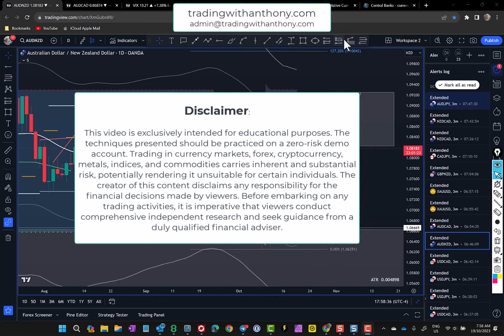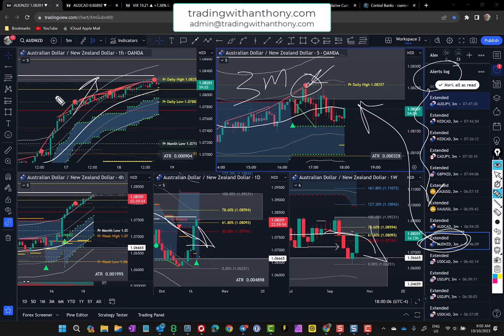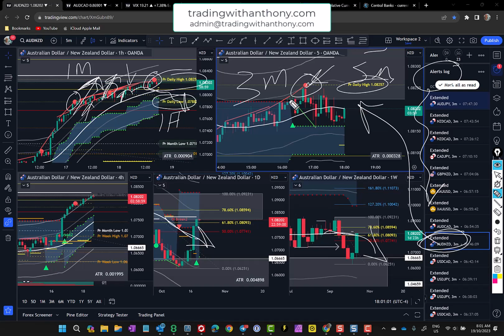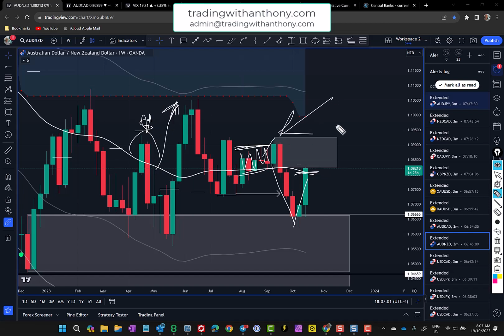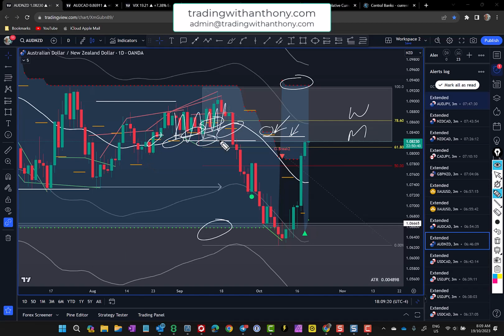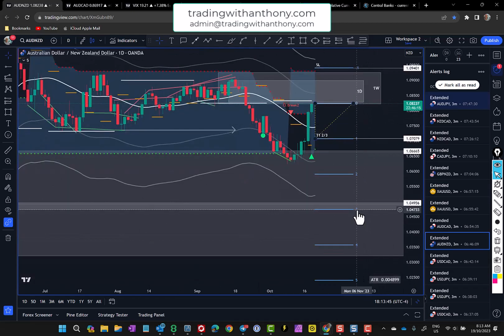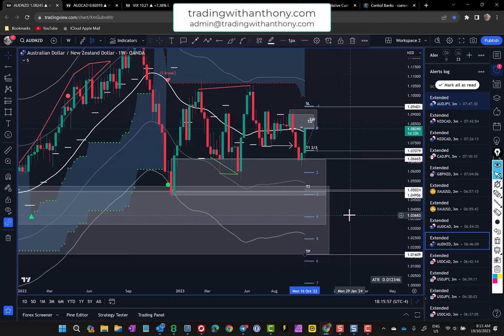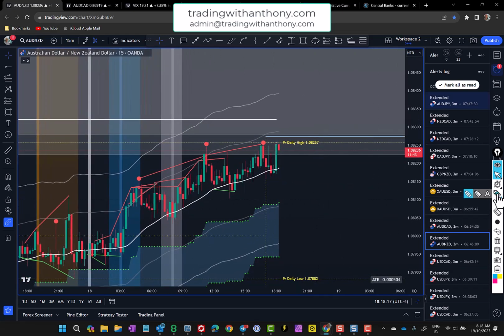AUDNZD Technical analysis and Trade Idea Asian Session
In this comprehensive analysis, we delve into the AUDNZD currency pair's recent price action as it approaches a critical daily and weekly resistance level into the Asian open. Our analysis is meticulous, spanning various timeframes, starting from the weekly down to the 5m five-minute chart. Within the video, we provide an in-depth explanation of our trading strategy and meticulously examine a prospective trading opportunity.